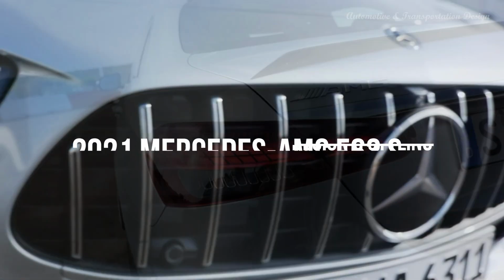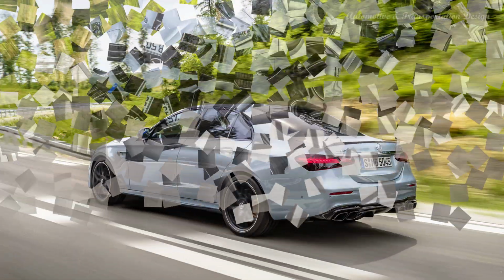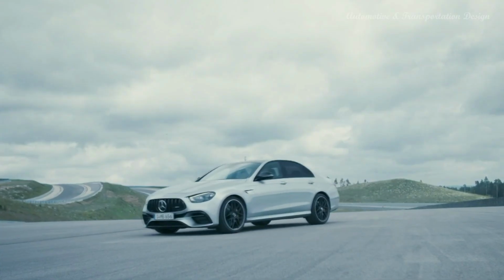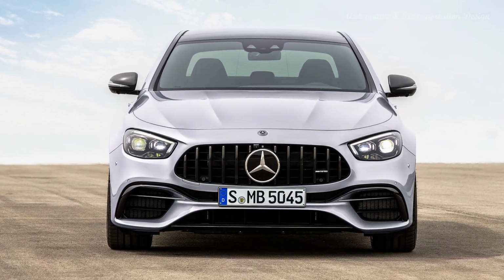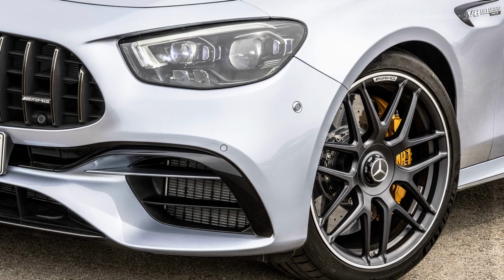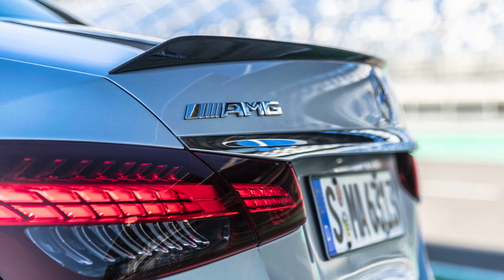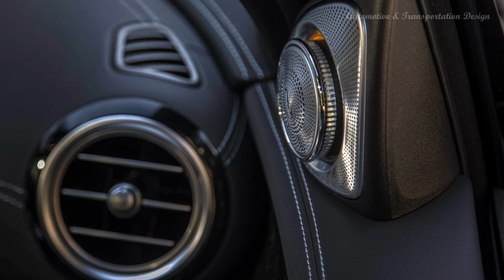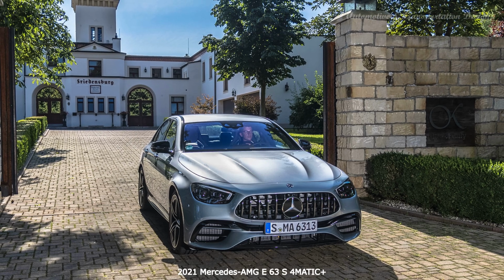2021 Mercedes-AMG E63 S * A&T Design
For 2021, Mercedes refreshes the E63 S's appearance and gives the sedan some new features...

Inside, the E63 S adds a new steering wheel with larger paddle shifters. The infotainment system also adopts the latest MBUX interface.
Finally, AMG retunes the sedan's suspension to supposedly make the ride more comfortable.

0:07 - Overview
2:04 - Driving
4:18 - On the inside
5:47 - Verdict

Specifications: 2021 Mercedes-AMG E63 S

VEHICLE TYPE
front-engine, rear/all-wheel-drive, 5-passenger, 4-door sedan

BASE PRICE
$108,550

ENGINE TYPE
twin-turbocharged and intercooled DOHC 32-valve V-8, aluminum block and heads, direct fuel injection

- Displacement: 243 in3, 3982 cm3
- Power: 603 hp @ 6500 rpm
- Torque: 627 lb-ft @ 2500 rpm

TRANSMISSION
9-speed automatic

DIMENSIONS
- Wheelbase: 115.7 in
- Length: 196.4 in
- Width: 73.7 in
- Height: 56.6 in
- Passenger volume: 98 ft3
- Trunk volume: 13 ft3
- Curb weight: 4600 lb

PERFORMANCE
- 60 mph: 3.0 sec
- 100 mph: 7.0 sec
- 1/4 mile: 11.1 sec

EPA FUEL ECONOMY
Combined/city/highway: 18/15/21 mpg